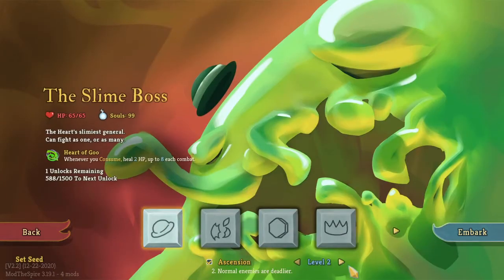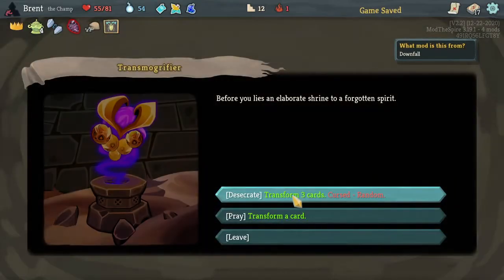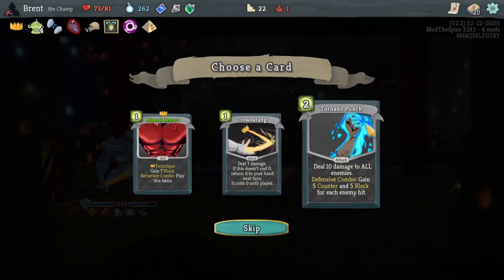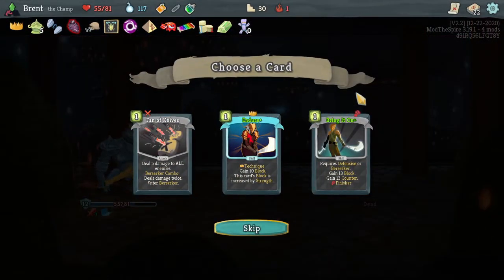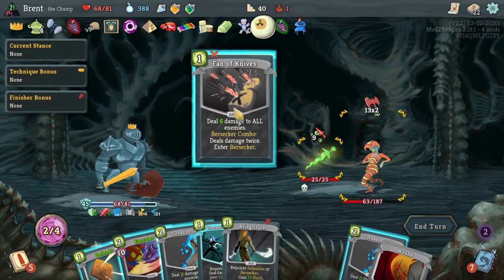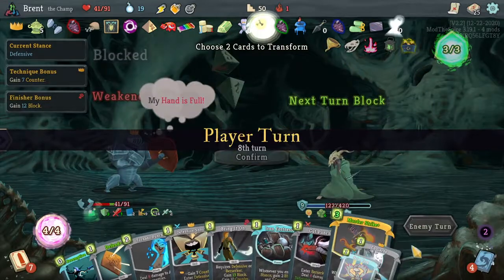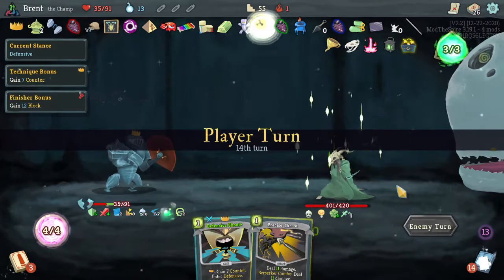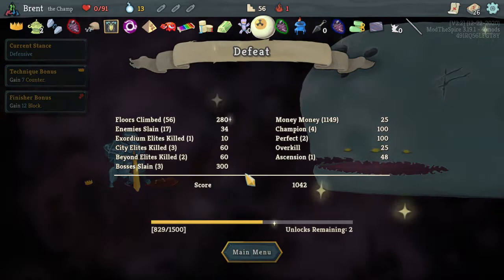Let's Play Slay the Spire Downfall Eps.70 "Counter"